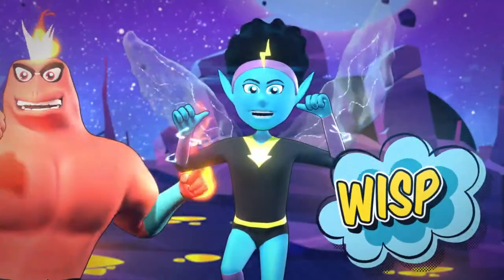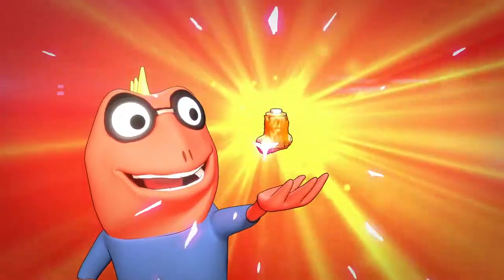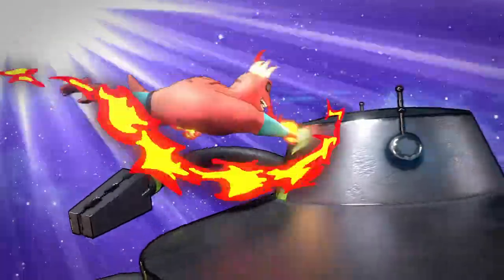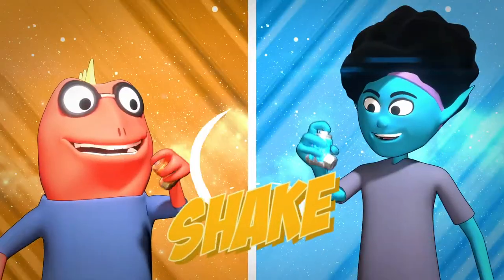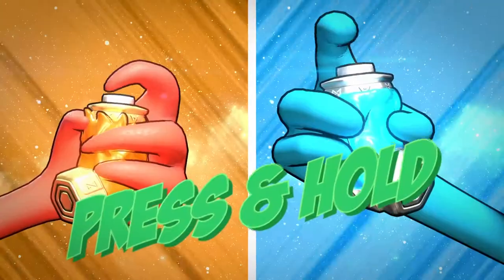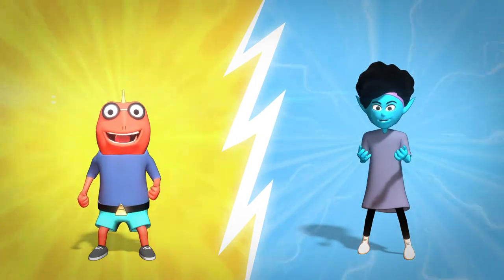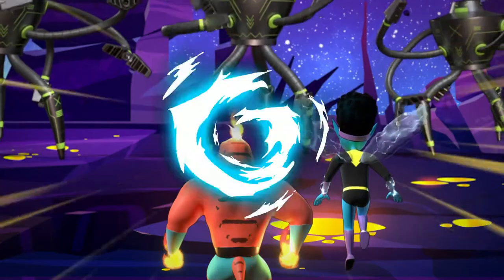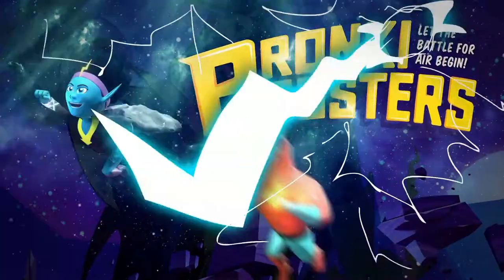Bronki Boosters - How to use your inhaler